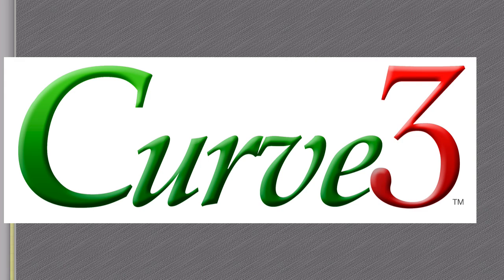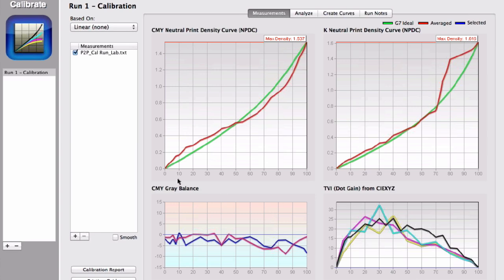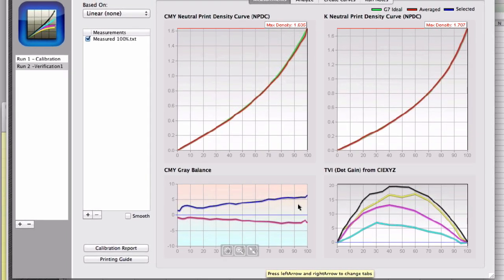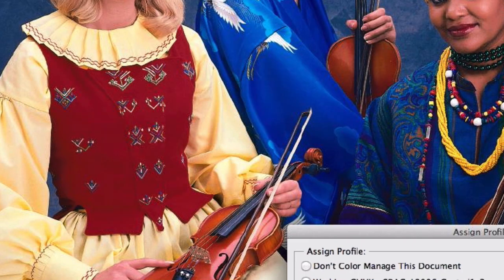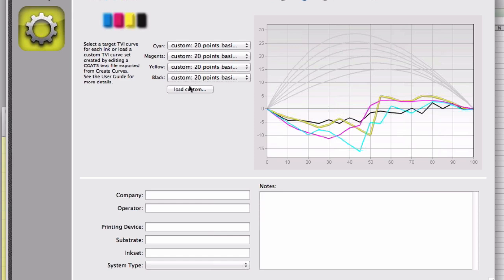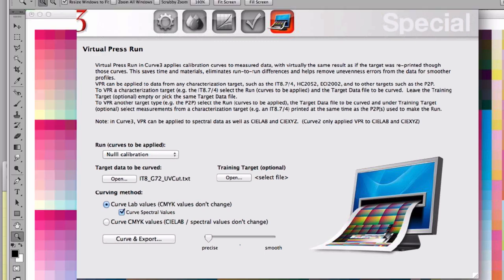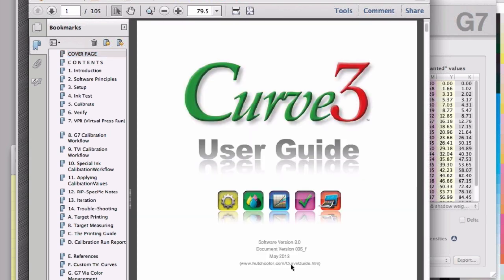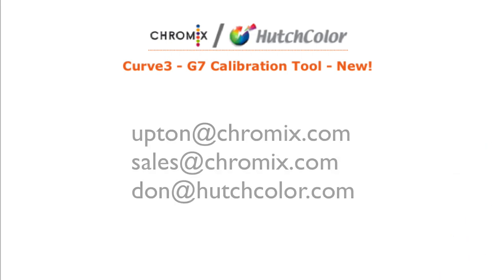Curve3 -- New Features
Don Hutcheson and Steve Upton describe the new features of Curve3 - the latest version of the G7 calibration software. New functions include: Data Smoothing, Native Black Aim-Point, Normalized High Densities, loading Non-linear Initial Calibration, calibrating Special Inks, using Custom TVI Curves, Spectral VPR, and even more...!